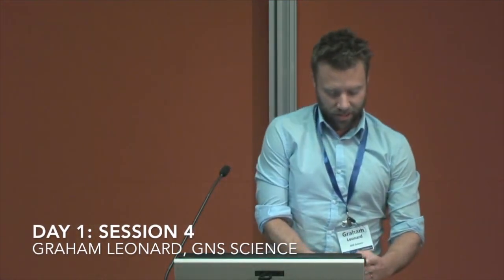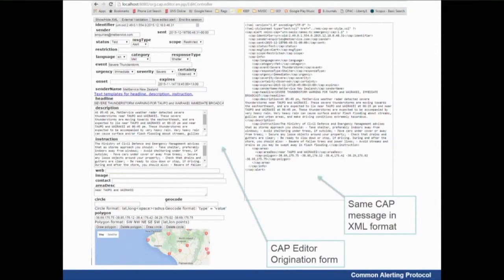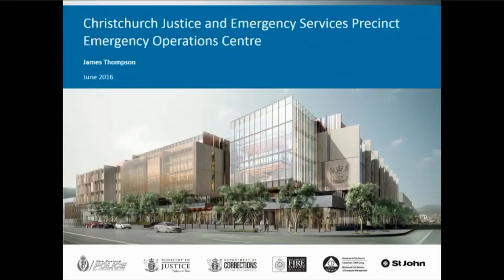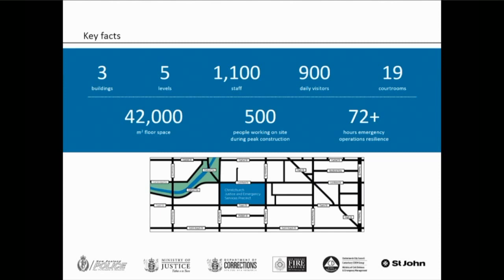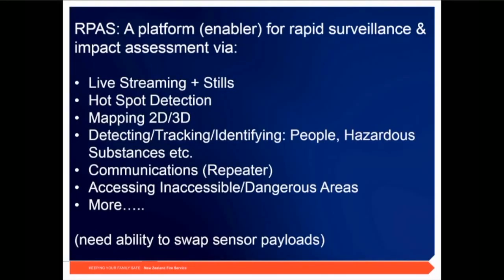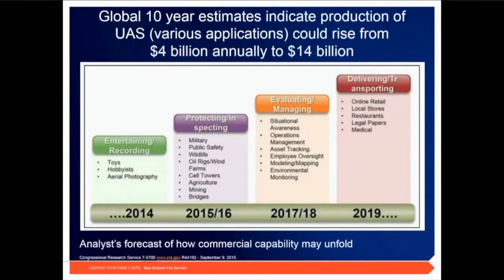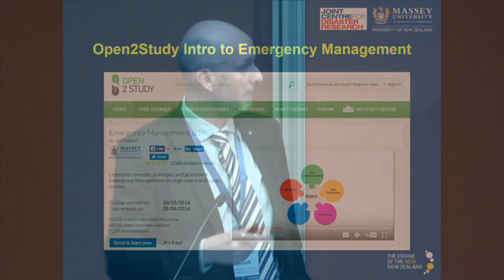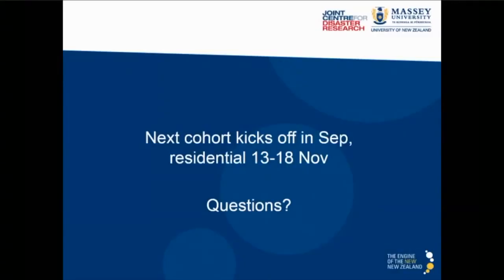Innovations in Response & Recovery (panel session) MCDEM Conference 2016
Day 1 - Session 4: Innovations in Response & Recovery

Speakers and topics:
Common Alerting Protocol, Graham Leonard, GNS Science
CJESP's State-of-the-Art EOC, James Thompson, Canterbury CDEM Group
Remotely-Piloted Aircraft Systems for Surveillance and Rapid Impact Assessment, Ken Cooper, New Zealand Fire Service
Controller's Development Programme, Jon Mitchell, Massey University
Velvetleaf - A National Biosecurity Response, Angus McKay, Emergency Management Southland and David Yard, Ministry for Primary Industries
Canterbury Earthquakes Learning Legacy Project,  Elizabeth McNaughton, DPMC
Innovations in Local Recovery Management Brendan Morris, Brendan Morris Consulting

Please note:
Correction approx. 26.55 - Charles Hatchwell is the Senior Business Analyst/Project Manager of The New Zealand Fire Service (NZFS).
Correction approx. 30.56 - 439 stations.

Ministry of Civil Defence & Emergency Management - National Conference 2016: The Future of Emergency Management.